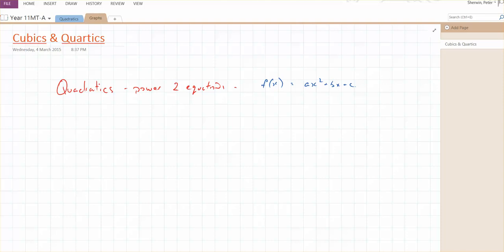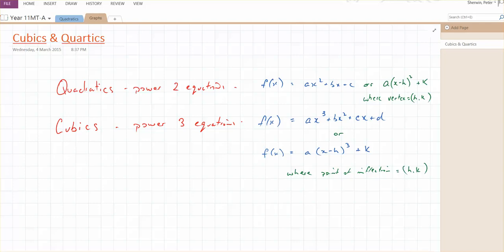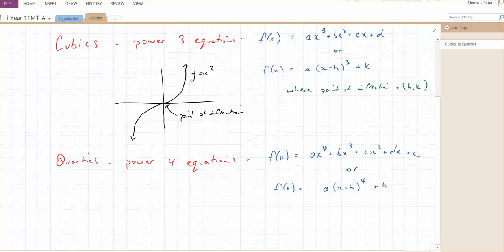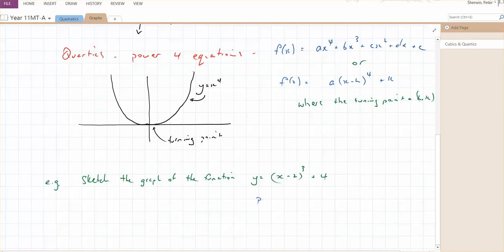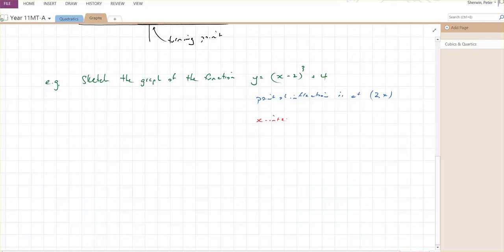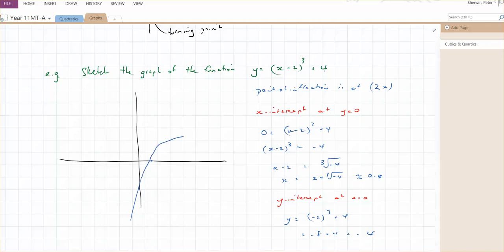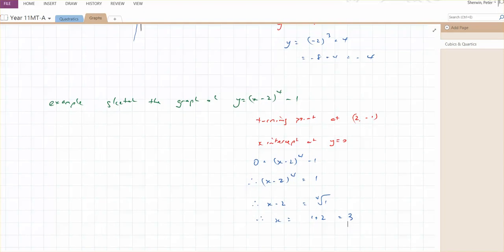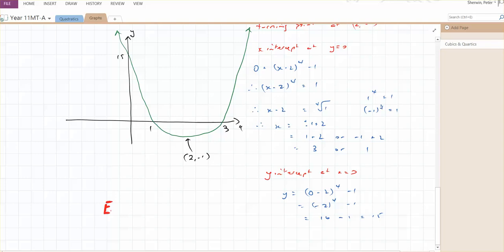graphing cubics & quartics